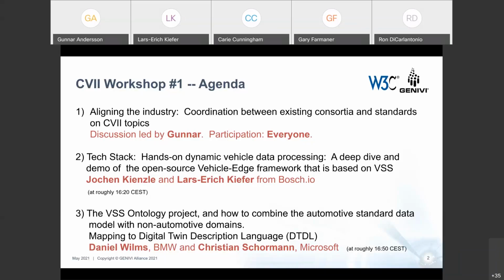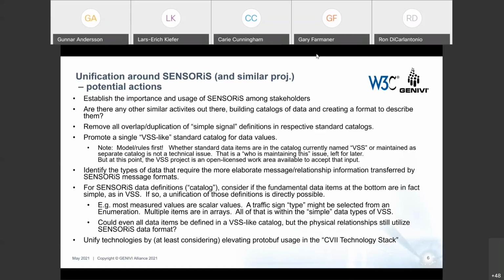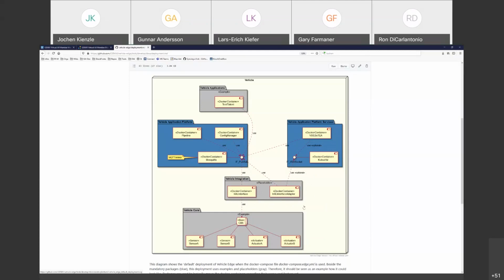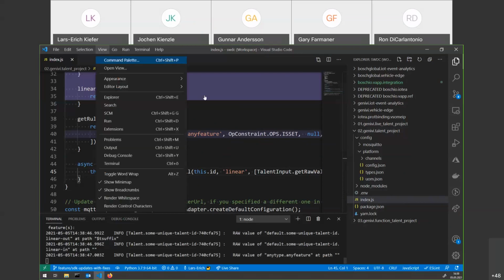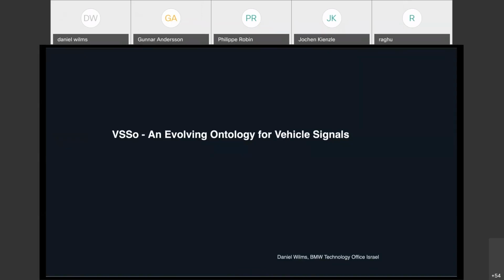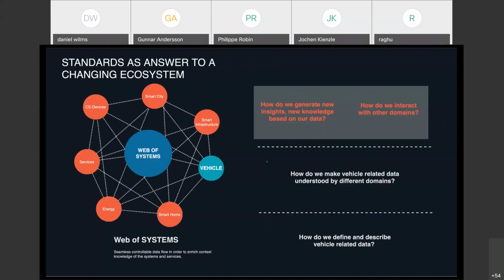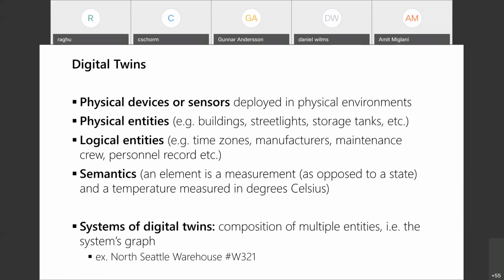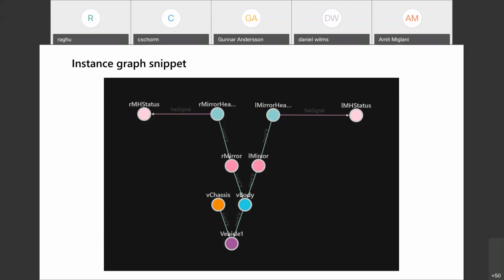GENIVI AMM May 2021 CVII Technical Workshop #1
Speakers:
-Lars-Erich Kiefer, Robert Bosch GmbH
-Jochen Kienzle, Robert Bosch GmbH
-Gunnar Andersson, GENIVI Alliance
-Daniel Wilms, BMW Group

This first CVII workshop will be packed with important presentations and demos, and a short time for questions and discussions. Among the highlights are:
Aligning the industry: Coordination between existing consortia and standards on

CVII topics
Tech Stack: Hands-on dynamic vehicle data processing: A deep dive and demo of the open-source Vehicle-Edge framework that is based on VSS
The VSS Ontology project, DTDL language, and how to combine the automotive standard data model with non-automotive domains

Hands-on Dynamic Vehicle Data Processing
A Technical deep dive and demo of the open-source Vehicle-Edge framework. Presented by: Jochen Kienzle and Lars-Erich Kiefer, Robert Bosch GmbH

VSS Ontology and combination with other data ontologies
Presented by: Daniel Wilms, Research Engineer at BMW Technology Office Israel Ltd.